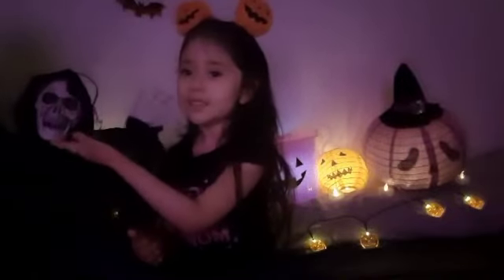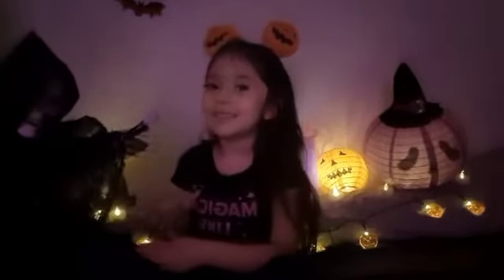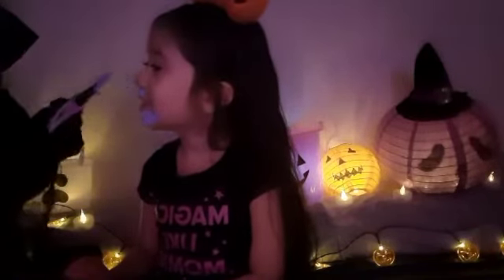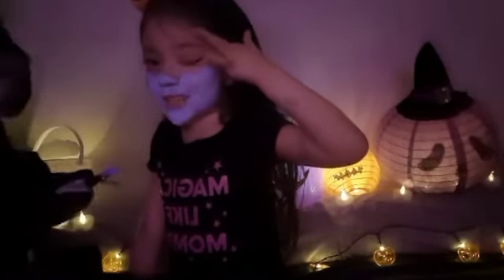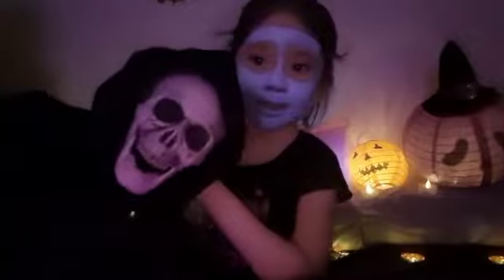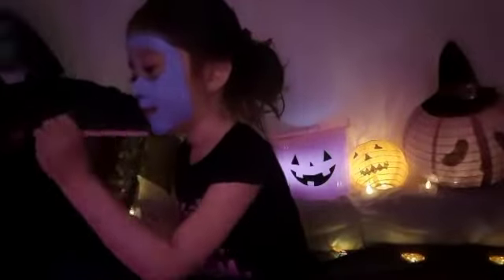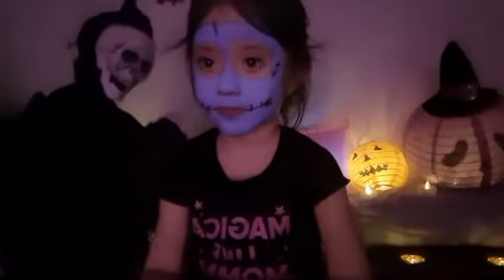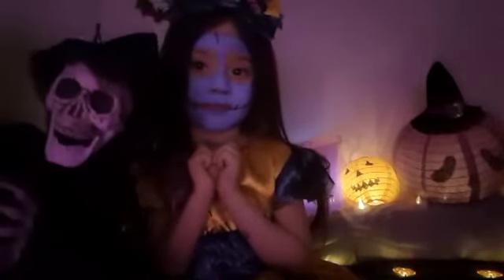Get ready with me, DIY Sally makeup tutorial (Halloween)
This is a must-have look for every Halloween!! Sally from The Nightmare Before Christmas Halloween look.